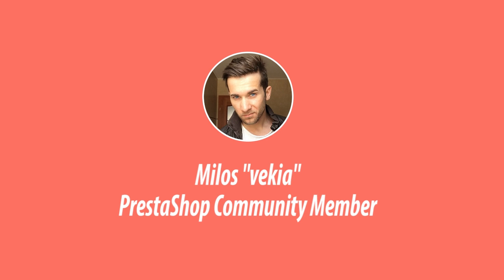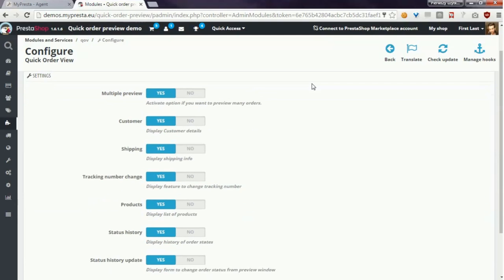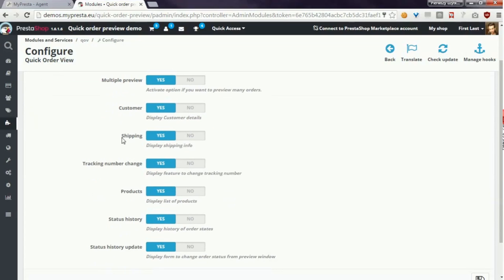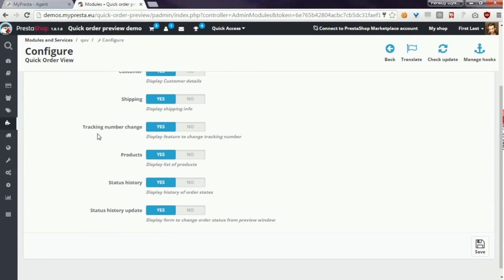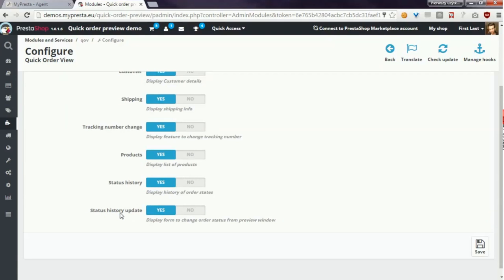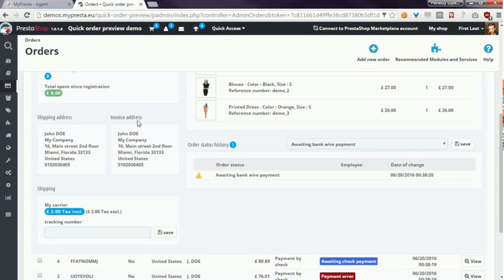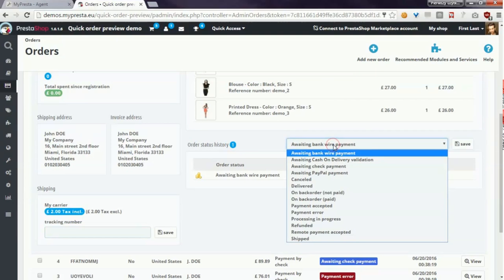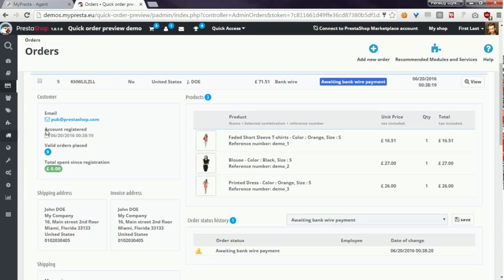PrestaShop - preview order details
Module that allows to display order details directly on list of orders. You can save a lot of time with this addon, you will not have to open order detail page to get more informations about order!